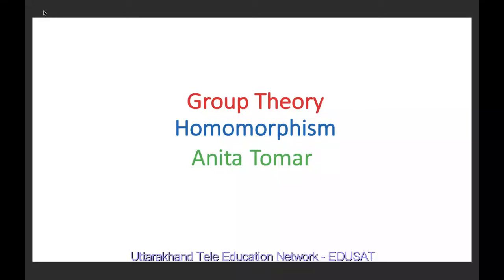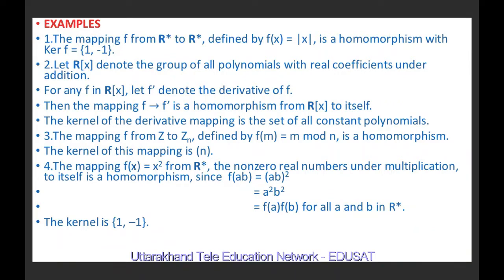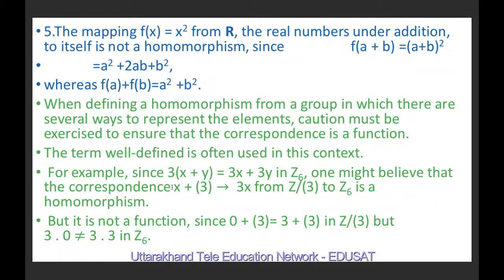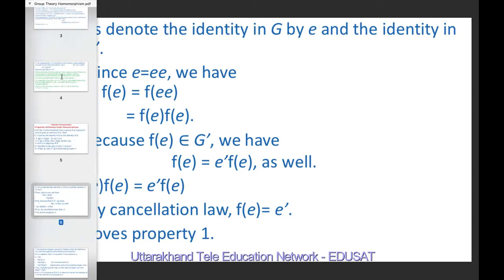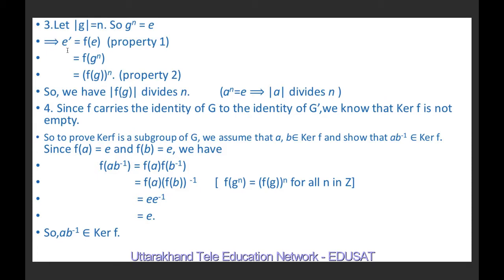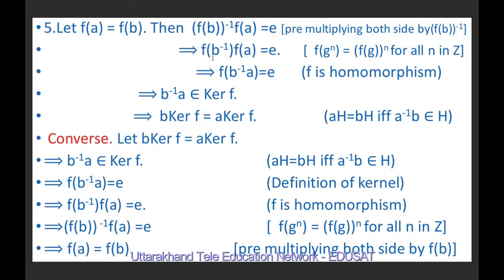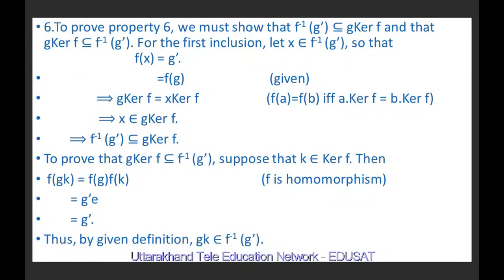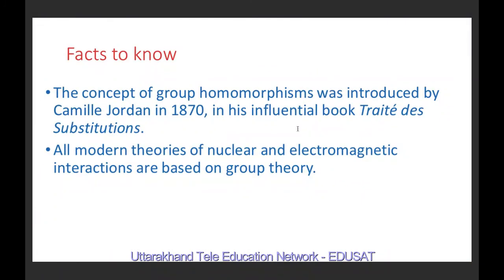Group Theory - Homomorphism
B.Sc. First Year